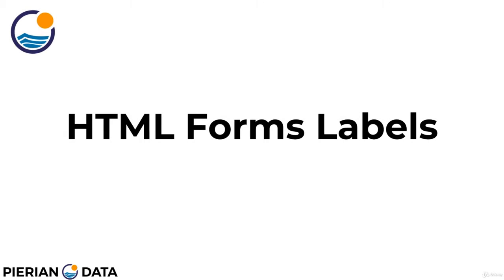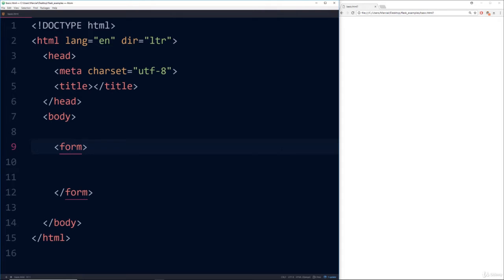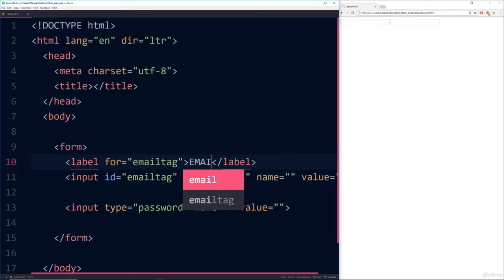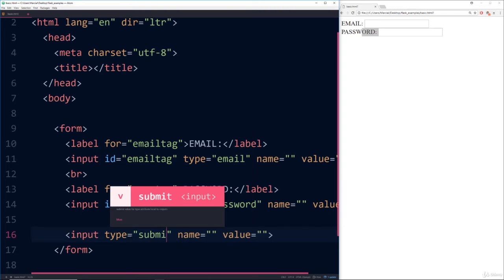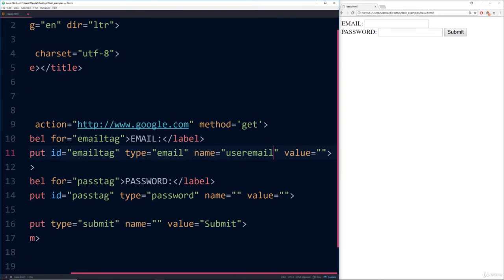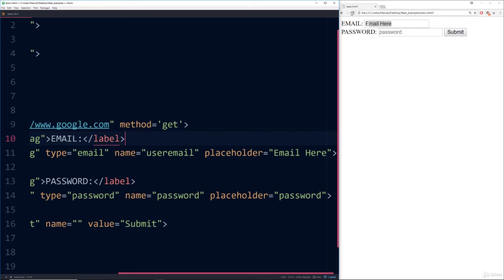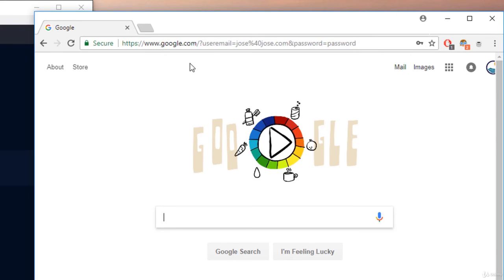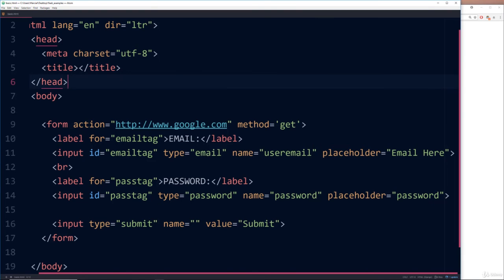10 Forms Labels | Python and Flask Boot Camp Create Websites using Flask!